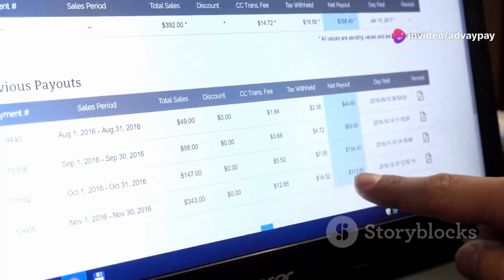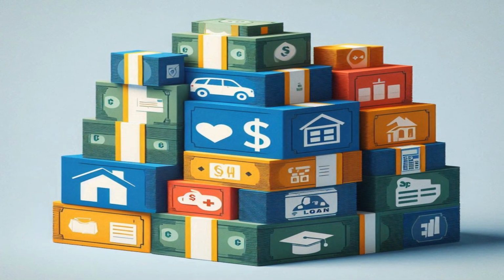Streamline Your Enterprise utility Bill Payments System I EBPS I Corporate Bill payment Solutions I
"Thank you for visiting AdvayPay's Enterprise Utility Bill Payments tutorial. This movie offers a thorough demonstration of our cutting-edge payment solution made especially for businesses. Discover how AdvayPay streamlines and makes hassle-free, secure, and efficient utility bill payment processes.

AdvayPay's platform offers a wide range of utility services, from electricity bill payments and internet to power and water management. Our solution provides real-time tracking and comprehensive data for all of your utility payments, integrating easily with your current systems.

Watch as we walk you through how to streamline your payment procedures, cut down on late fees, and automate your utility bill payments. Find out how AdvayPay can revolutionise the way your business manages its utility electricity bills.

Enterprise Utility Bill Payments Solutions for Corporates

Introduction
Managing utility bills across multiple business locations can be a daunting task. However, with the right solution, you can streamline this process, improve efficiency, and ensure timely payments. In this blog post, we’ll explore how AdvayPay’s Enterprise Bill Payment Solution (EBPS) simplifies corporate bill payments.

What is AdvayPay’s EBPS?
AdvayPay’s EBPS is a comprehensive platform designed to handle utility bill payments for large corporations. It offers the following features:
Centralized Dashboard:

Manage all bills across different locations using a single dashboard.
Automatically fetch bill details (due dates, amounts) for easy tracking.
Bulk Payments:

Pay multiple bills at once with just a few clicks.
Filter bills based on location, bill providers, and due dates.

Location Management:
Easily manage bills for each shop, warehouse, office, or location.

Easy Reconciliation:
Reconcile bill payments without hassle.
Generate custom reports as needed.

Step-by-Step Guidelines

Adding Bills:
Click the “Add Bill” button on the dashboard.
Enter bill details (type, operator, etc.).

Select Bills:
Filter bills based on location or due dates.
Choose the bills you wish to pay.

Instant Payment:
Click “Pay” for instant bill payment.
Advantages of AdvayPay’s EBPS

High Success Rate:
Direct integration with service providers ensures quick payments.

Custom Approvals:
Create approval flows tailored to your business departments.

Timely Payment Benefits:
Avail incentives for early bill payments.

Partial Payments:
Choose to make partial payments if needed.

Custom Reports:
Integrate with existing ERP and financial reporting systems.

Conclusion
AdvayPay’s EBPS revolutionizes enterprise bill payments, making them smoother, more secure, and more efficient. Say goodbye to manual processes and embrace a streamlined solution for your corporate utility bills.

Streamlining Enterprise Bill Payment Solutions (EBPS) with AdvayPay